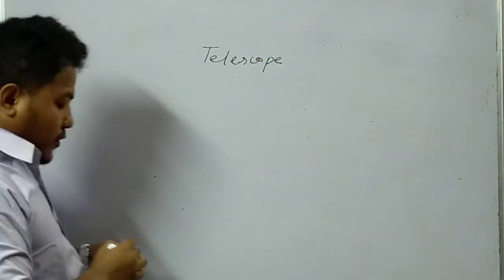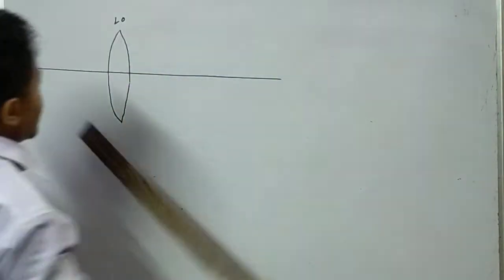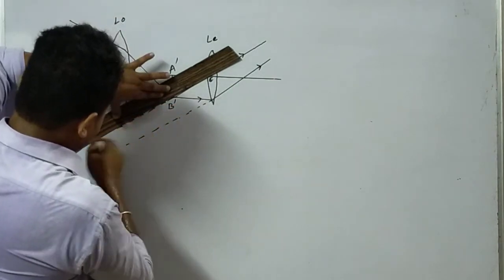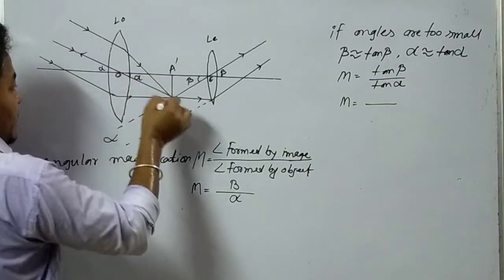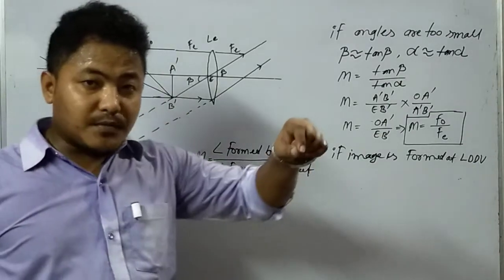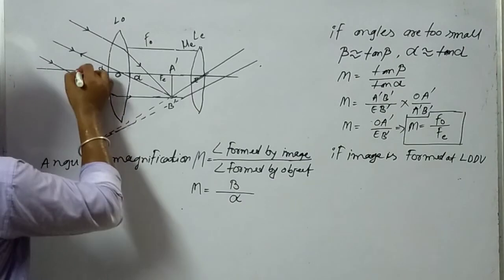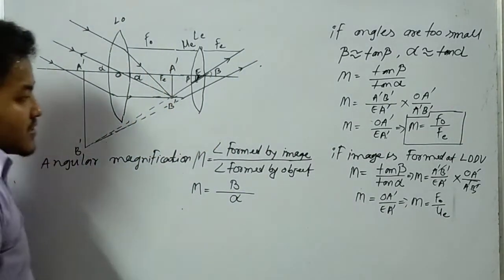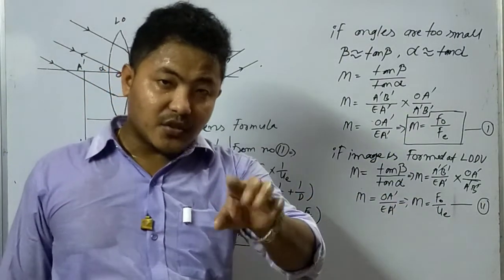Ray Optics Class-xii physics lecture no-24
Astronomical telescope